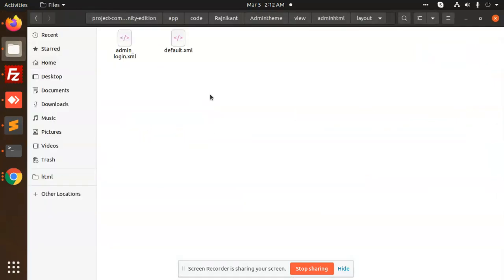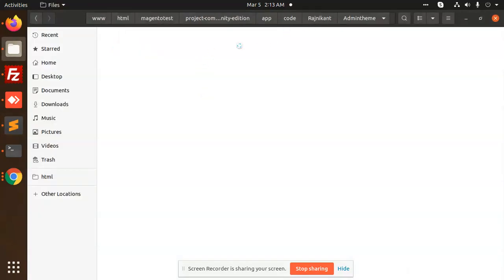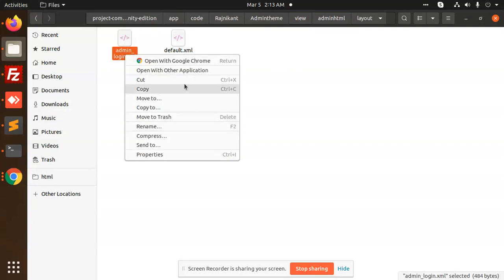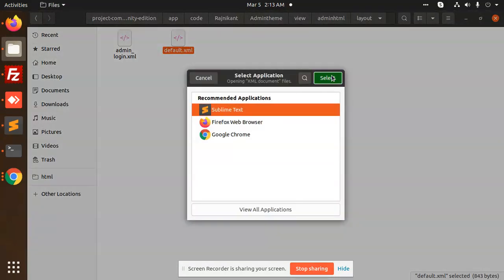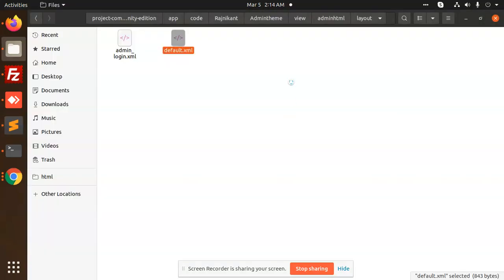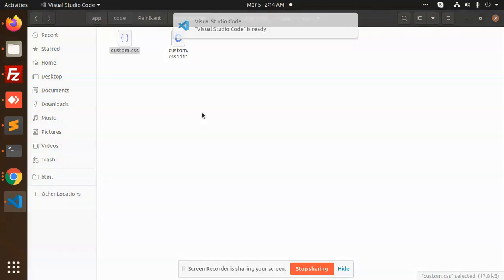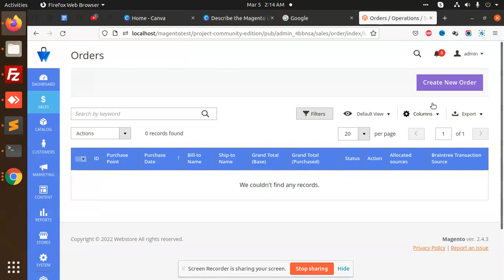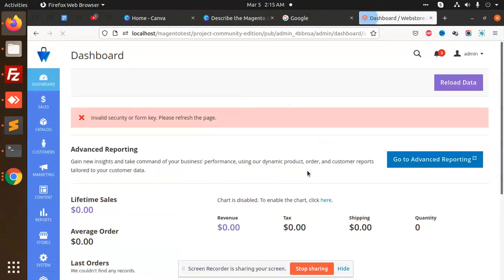Magento 2 Custom admin theme color | Magento 2 Admin View Extension | Change Admin Theme color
5 Reasons Why You Need a Custom Color For Your Magento Admin Theme
Magento 2 Change default admin theme color and logo